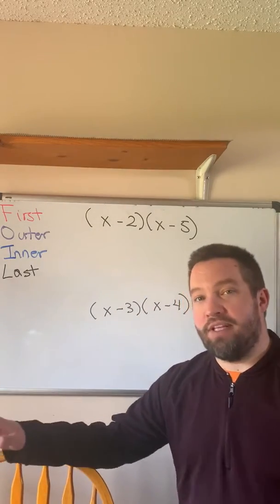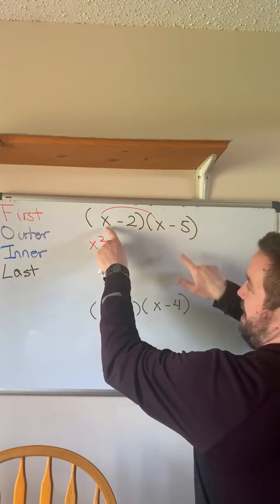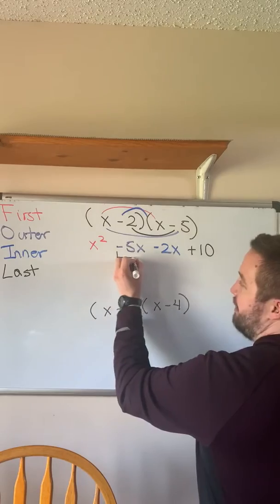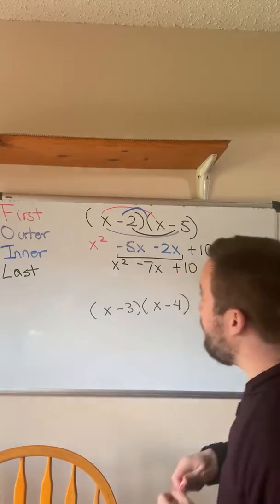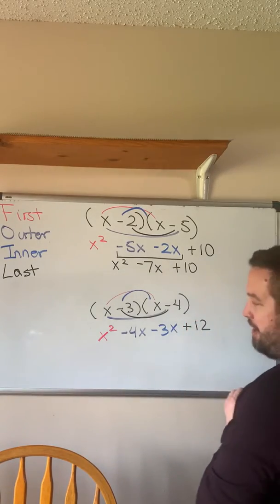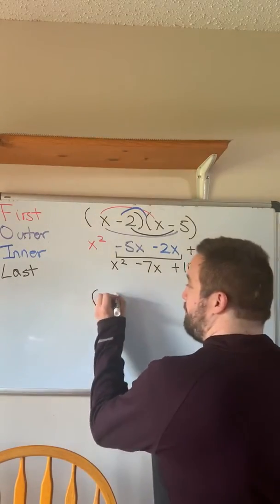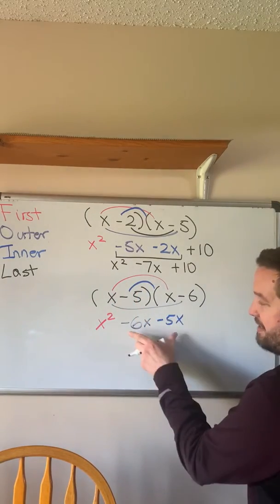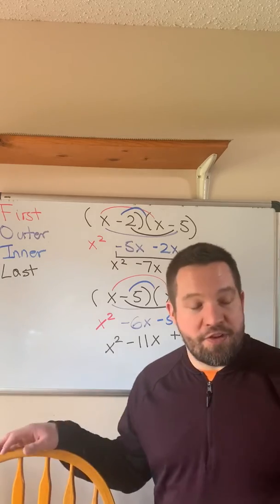7.2 #3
Multiplying negative binomials to get a mixed trinomial answer.